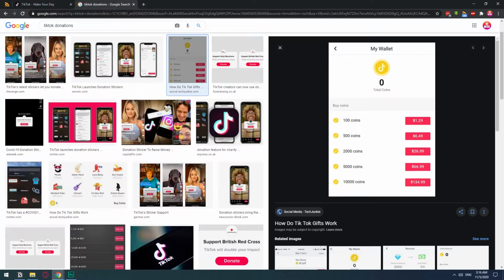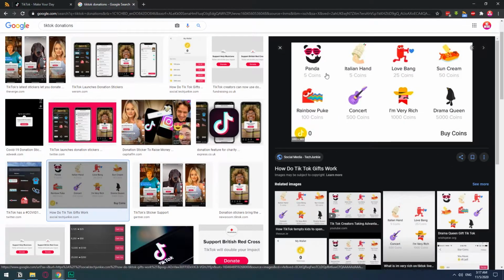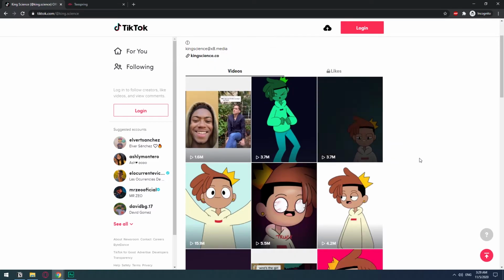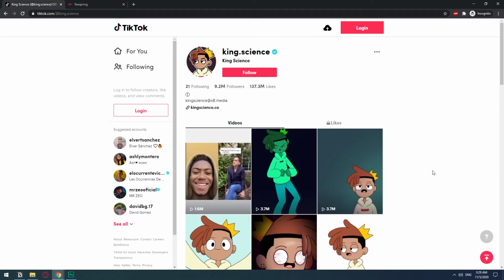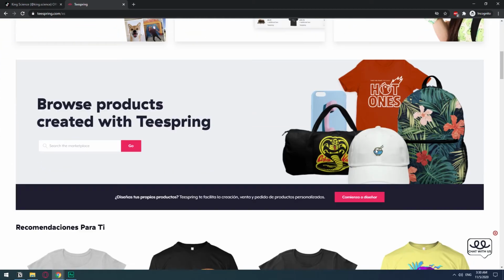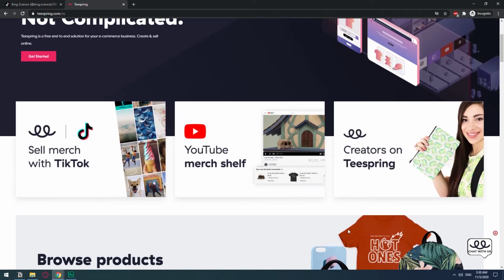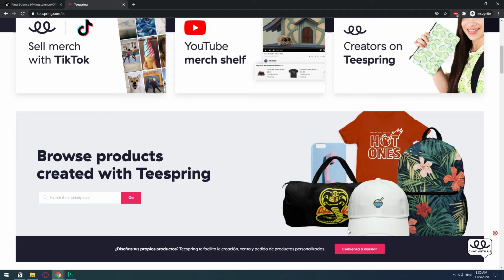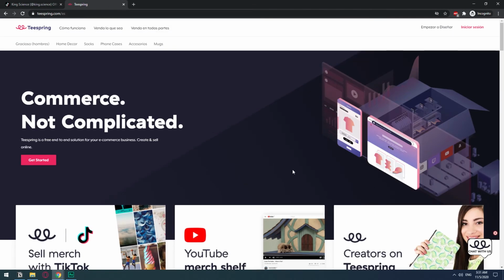How to Make Money on TikTok (6 Different Ways)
In this video, I show you 6 different ways that you can monetize your TikTok account and earn money from it.

The different methods apply for different types of creators, for example, an animation TikTok account performs better selling merch than giving personalized messages on Cameo, so you should explore the methods that apply to the type of content you make.